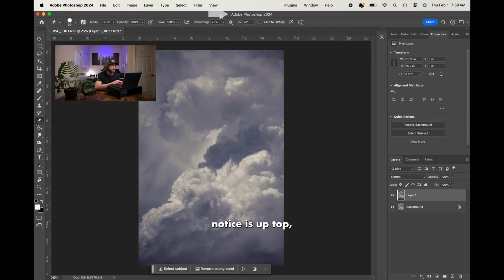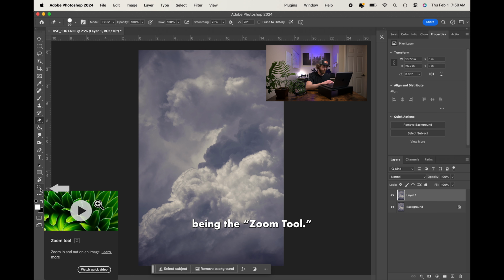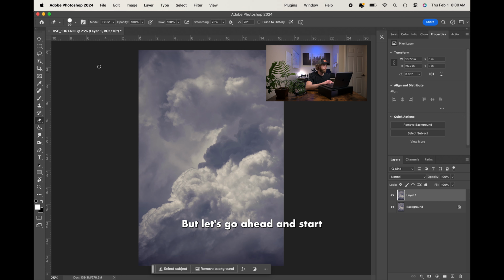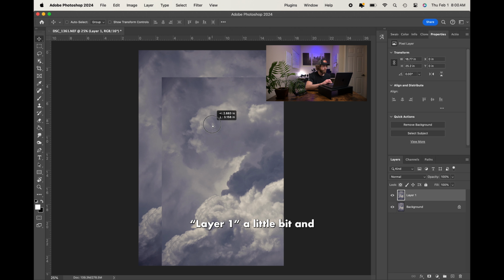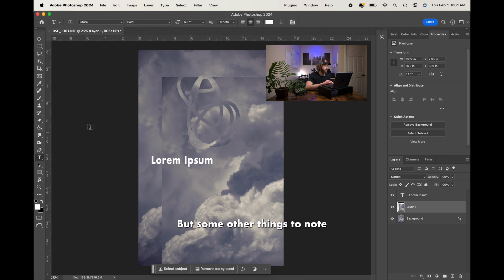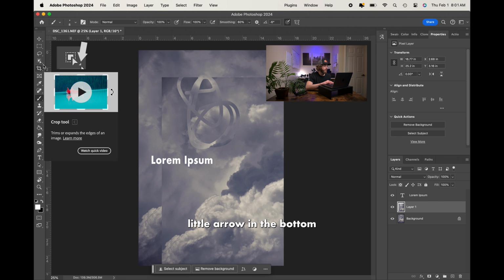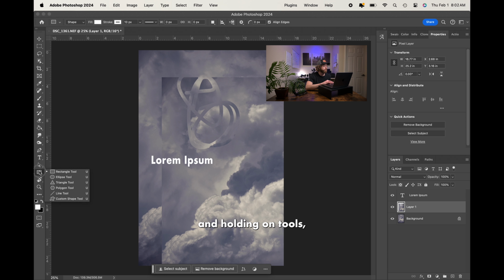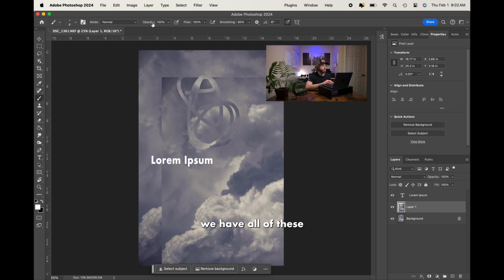Basic Tool Guide - Photoshop (Starting in Photoshop)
Tools play a pivotal role in Adobe Photoshop whether it be tools that help make selections easier, drawing with brushes and pencils, or possibly even cropping and applying gradients - simply knowing how to use tools quickly and efficiently can make or break your workflow and final edit while in Photoshop.

This guide covers where to find Adobe Photoshop's built-in guides for each tool, how to select between different tools, how to find 'sub-tools,' and what differences to look for between different tools.

While this guide doesn't cover any specific tool in-depth, it will provide a basic understanding of navigating and getting started with using tools in Adobe Photoshop.

0:00 Intro
0:40 Getting Started
0:57 Where be the Tools?
1:13 Photoshop's Guides
1:47 Selecting Tools & Examples
2:29 'Sub-Tools'
3:24 Specific Tool Settings
4:01 Summary
4:26 Ending